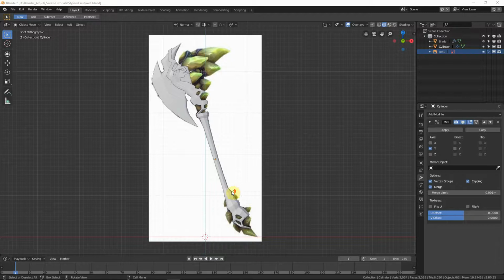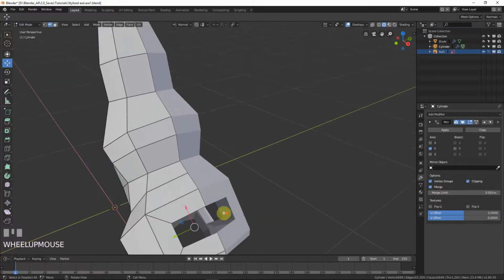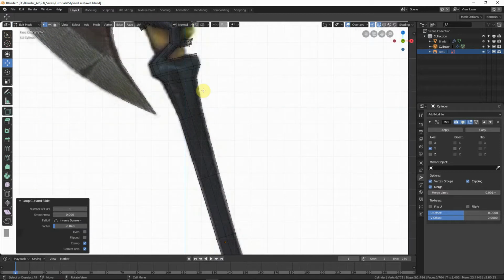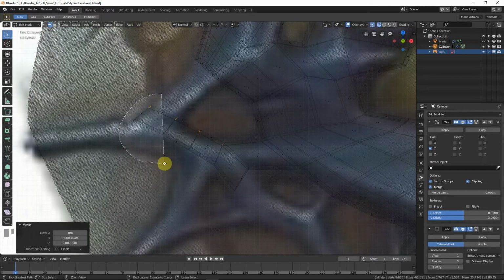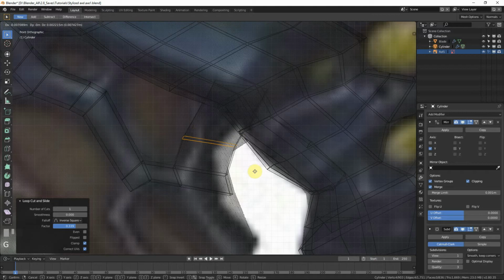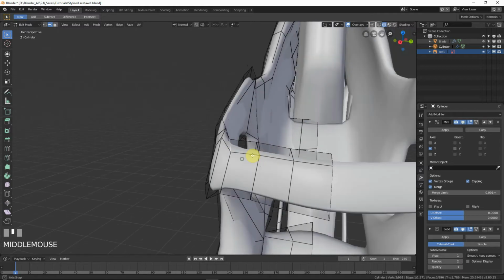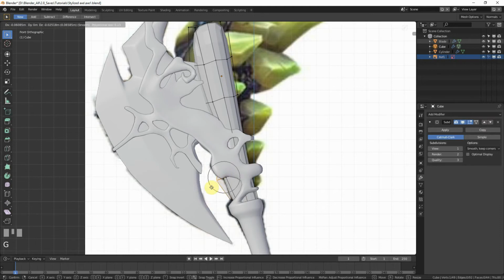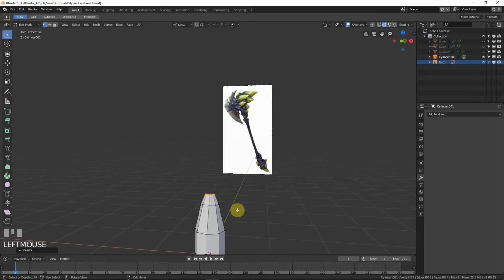Stylized Axe in Blender part3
In this part we finish the modeling and prepare to sculpt details